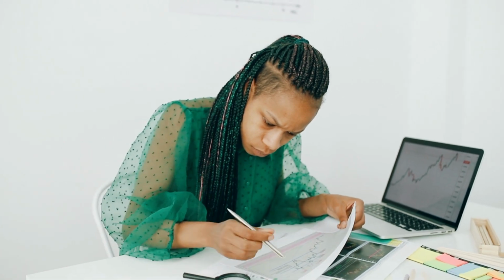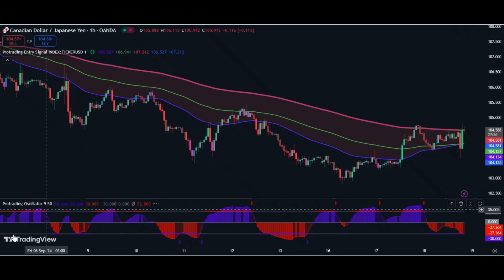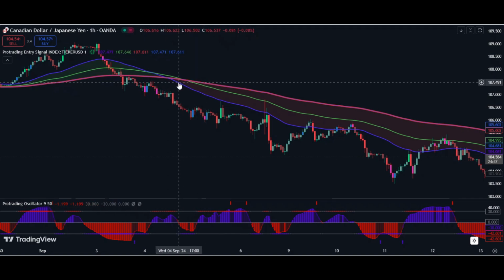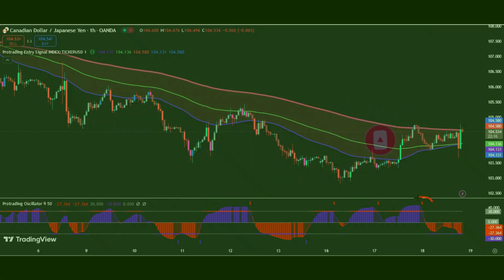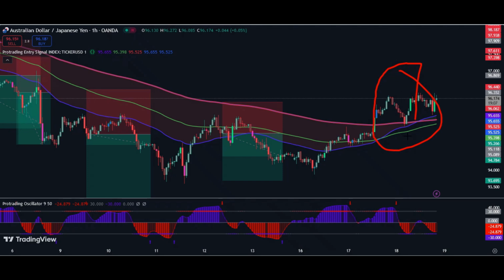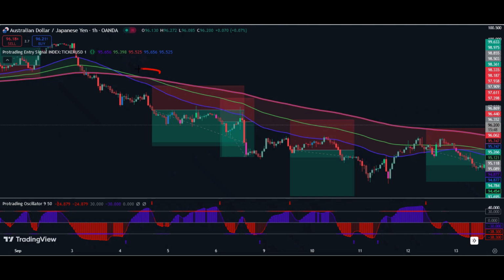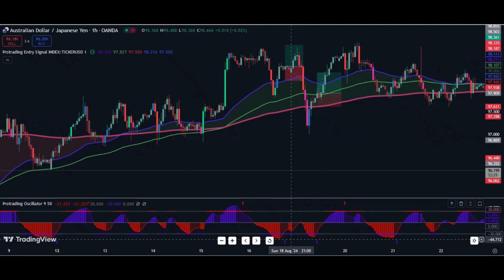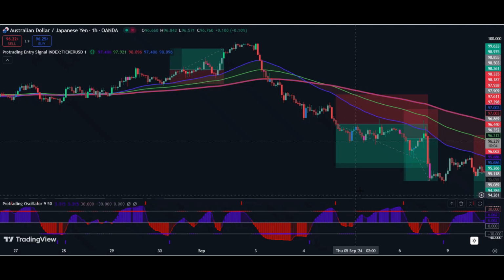Ultimate BuySell Indicator for TradingView 2025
Ultimate BuySell Indicator for TradingView 2025 – Flawless Performance & High Accuracy.
Welcome back, traders! 🚀 In today's video, we're diving deep into another Ultimate BuySell Indicator for TradingView 2025 – Flawless Performance & High Accuracy. Whether you're a seasoned trader or just starting out, this powerful tool is designed to enhance your trading strategy and maximize your profits.

🔍 What You'll Learn:

Step-by-step installation guide for tradingview buy and sell indicators.

Best Buy Sell Indicator That Beats All Indicators On TradingView, MT4 & MT5